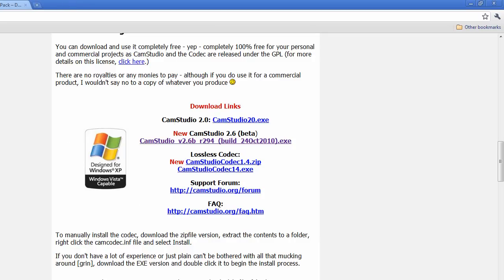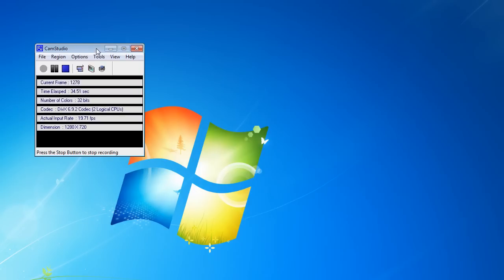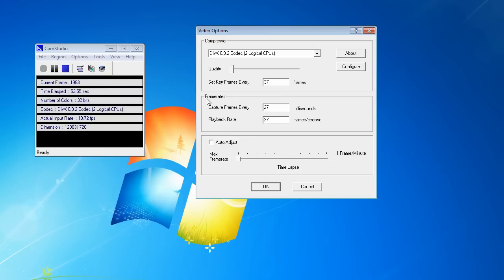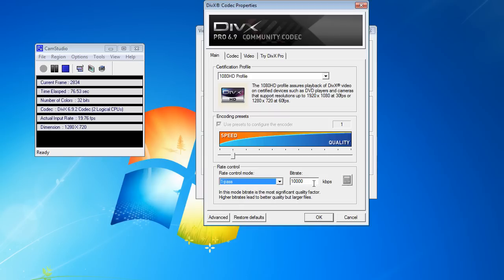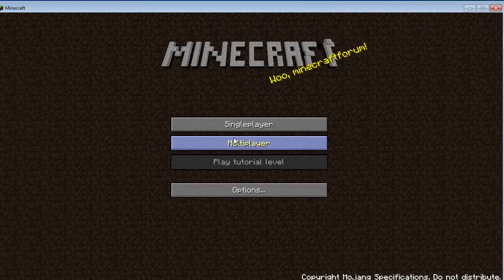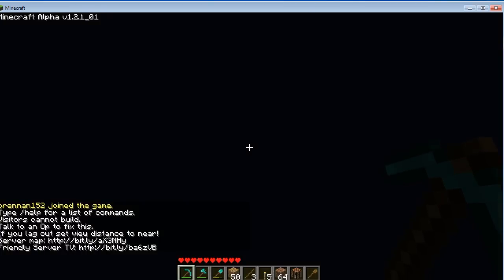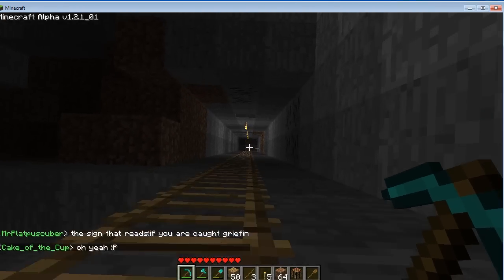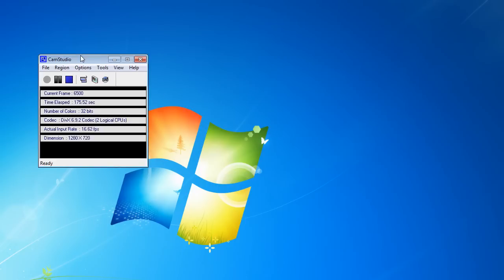Camstudio Best Settings Using DivX Codec (HD)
Quick tutorial on camstudio and the best settings and codec pack to use with it.